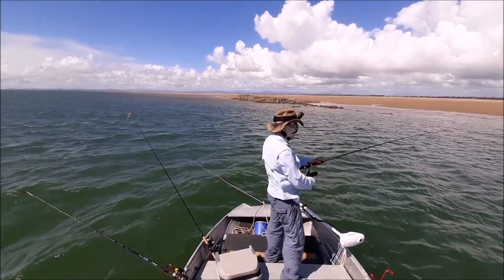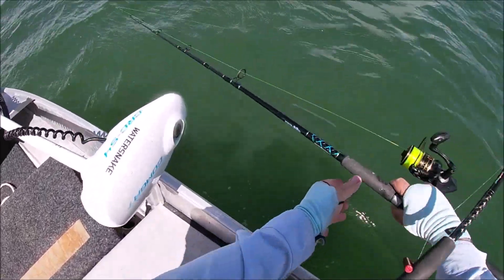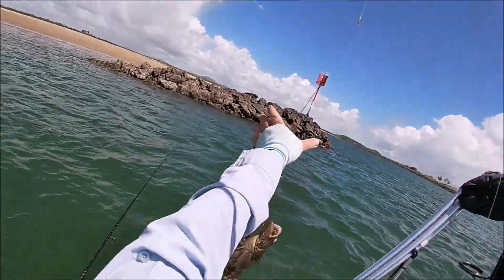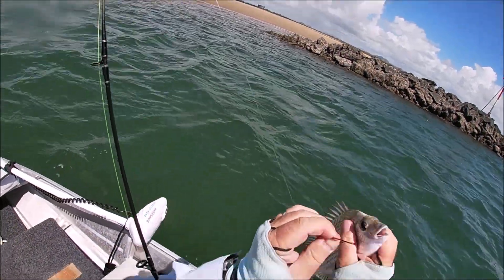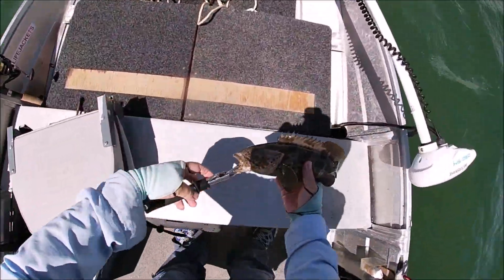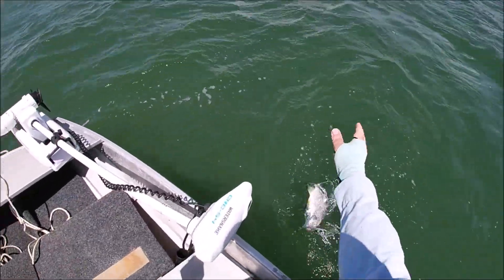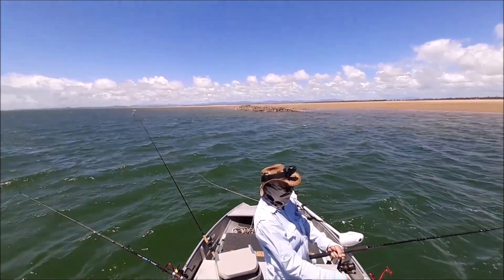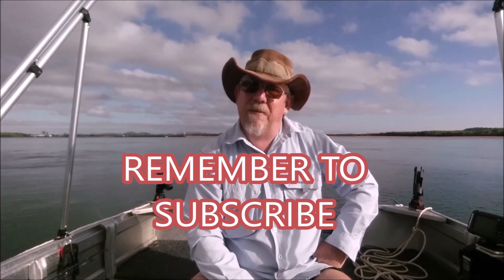Rays Cod and BIG Bream (my Personal best)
ep64 - Another Great day out, with a good Battle and my Pb Bream !!!
Fishing in the Tropics ... Awesome Fun